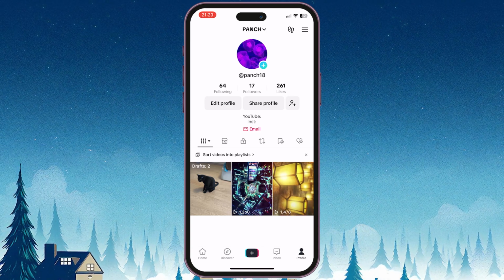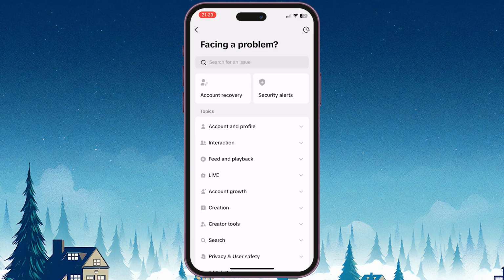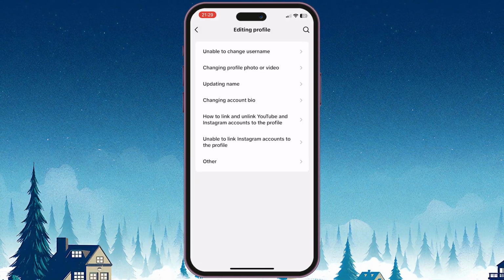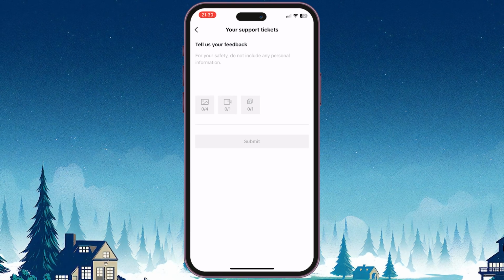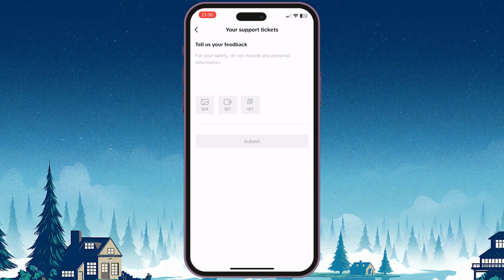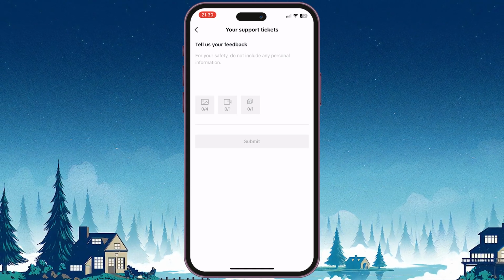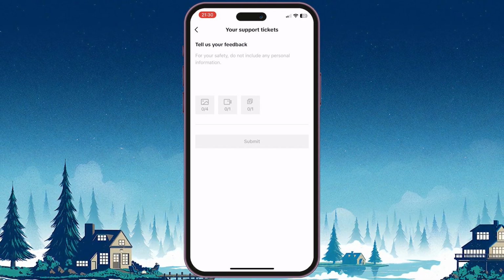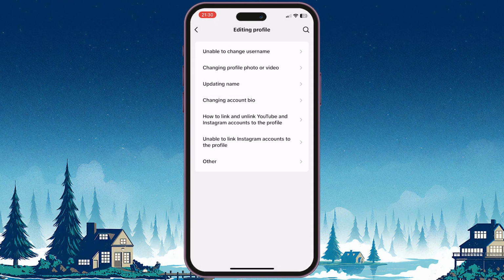How to Change Your Age on Tiktok (New Update)